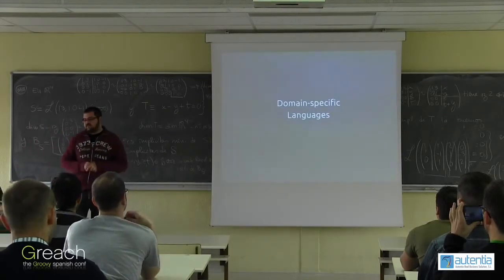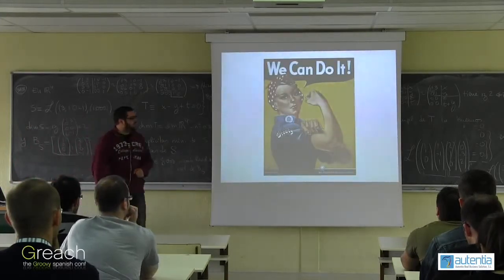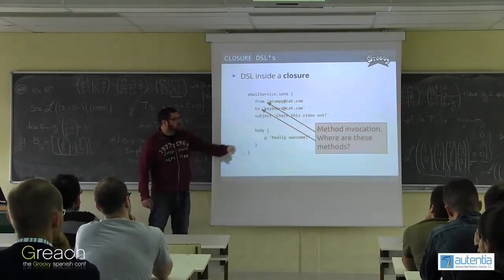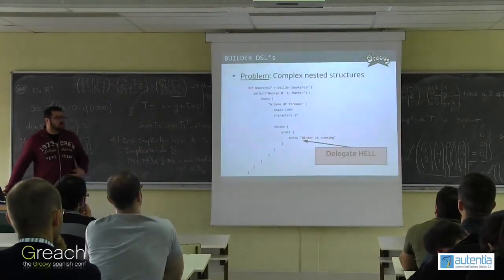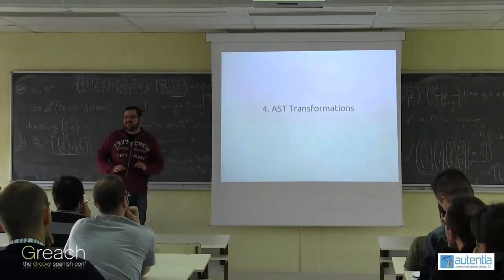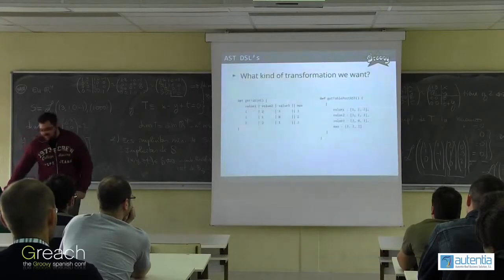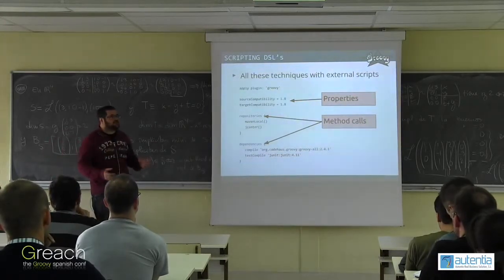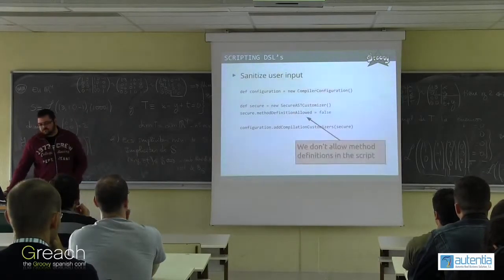Greach 2015 - DSL'ing your Groovy by Alonso Torres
Behind each good Groovy library or framework there is a good DSL (Domain Specific Language). And this is not by chance, one of the most exciting features of Groovy is its amazing syntax flexibility and metaprogramming capabilities that allow us do things in a highly expressive manner through DSLs.

In this talk I’ll explain the basics of doing DLS’s with Groovy. What you’ll need to start and what to investigate deeper. Also, we’ll check
some of the most well known ones libraries like Spock, Gradle or Grails so you can use their techniques in your own Groovy projects.

Alonso Torres Ortiz
Software engineer at Kaleidos Open Source. Alonso has been developing on JVM and Java ecosystem more than 8 years.

Nowadays he is a full-time Groovy/Grails developer and is co-author and collaborator of several Open Source Grails plugins.